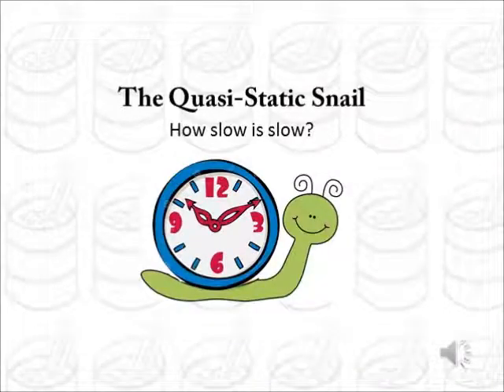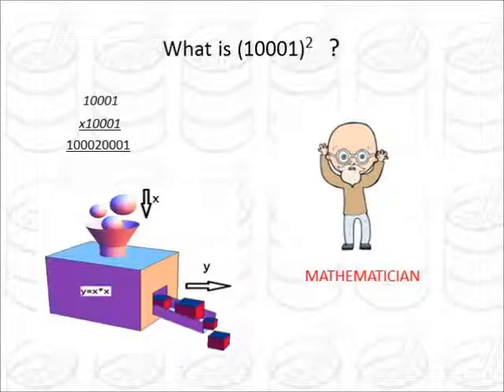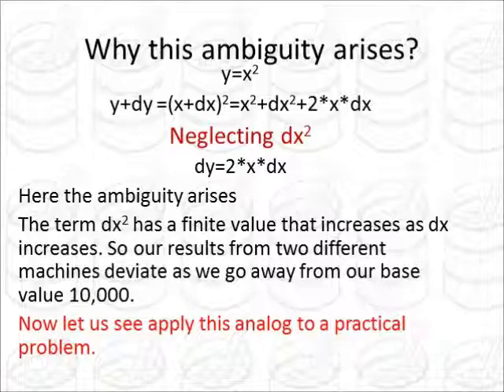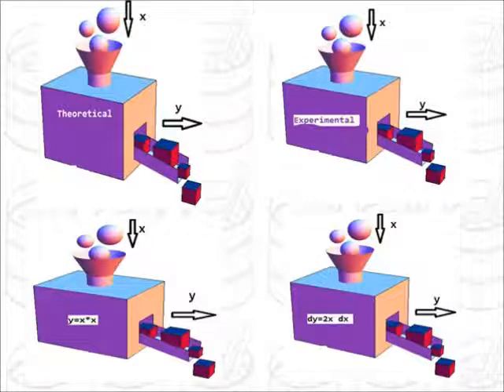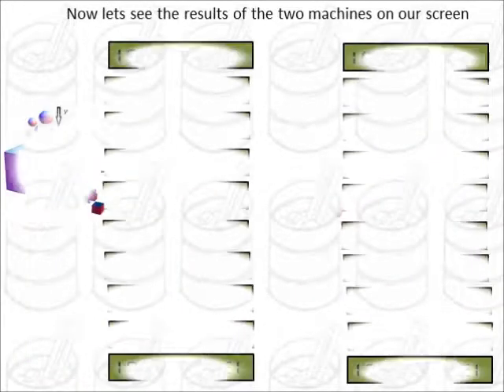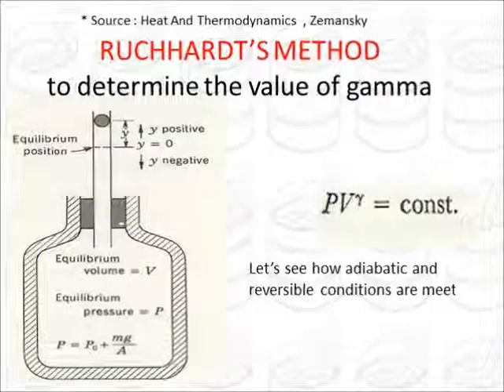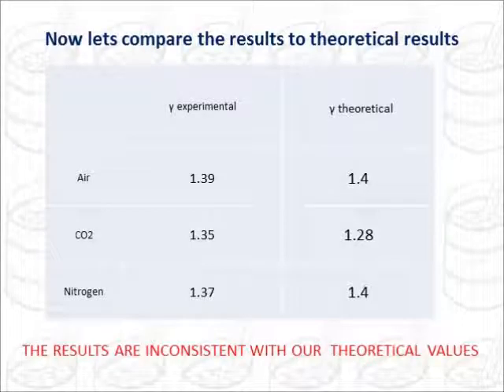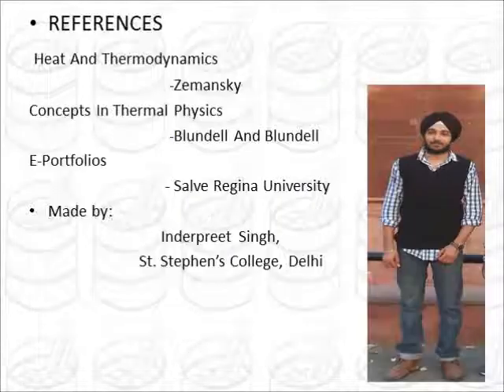The Quasi-Static Snail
Let's try to understand how reversible processes are carried out in actual and how reversibility is maintained in thermodynamics